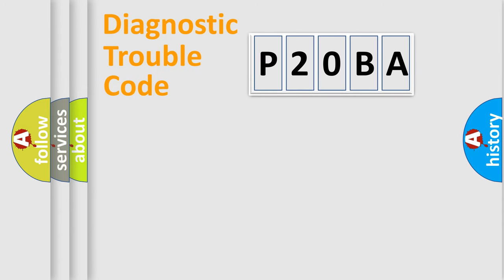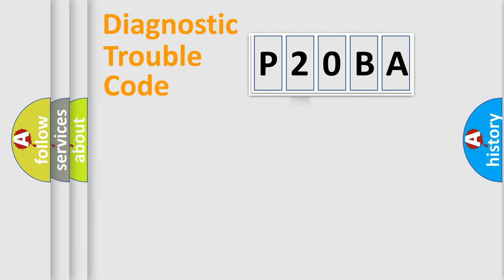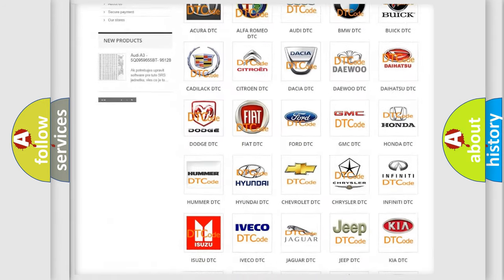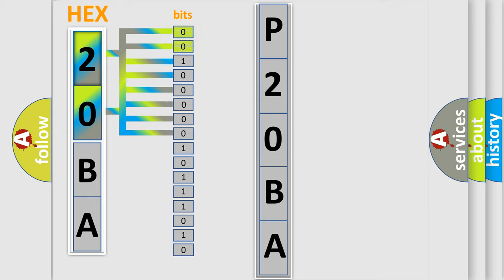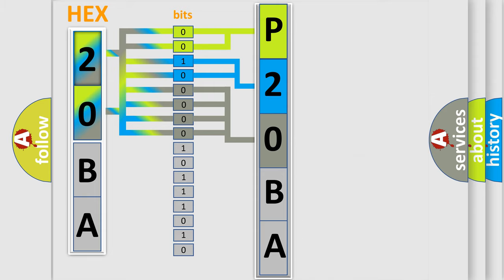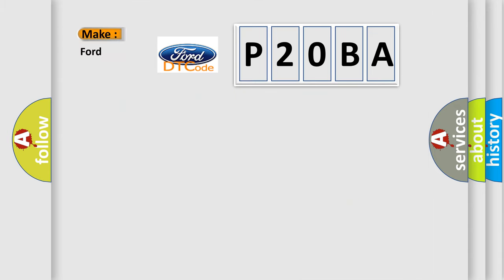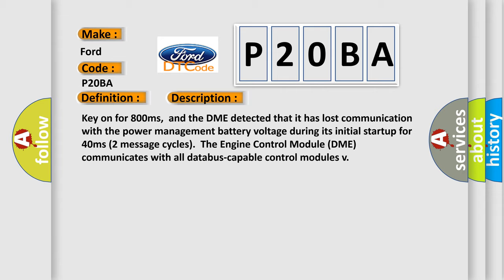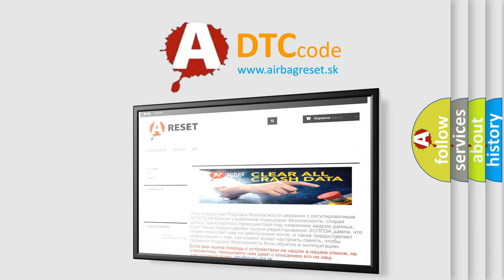DTC Ford P20BA Short Explanation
Contents:
0:21 Basic DTC analysis according to OBD2 protocol standard.
1:48 Insight into programming
2:58 A diagnostically understandable description of the Diagnostic Trouble Code
3:05 Basic error definition

Make:
Ford
Code:
P20BA
Definition:
Lost Communication With Power Management Battery Voltage
Description: